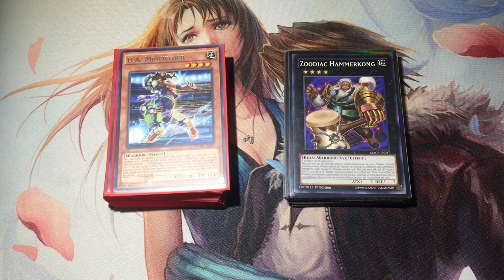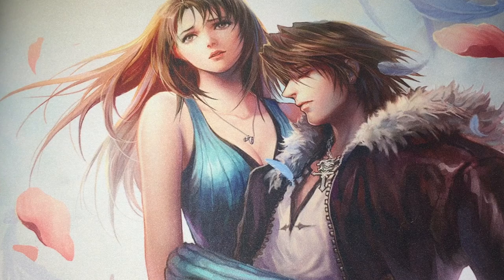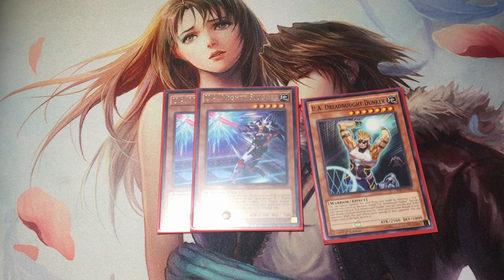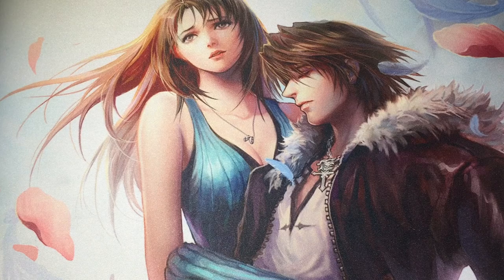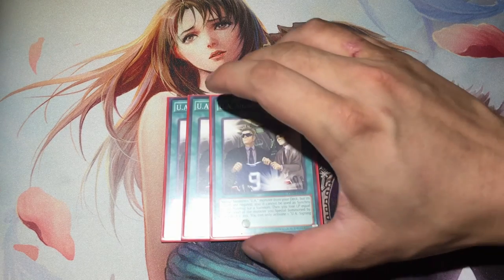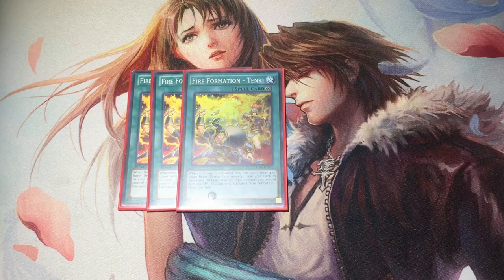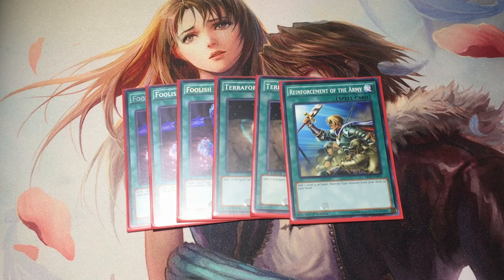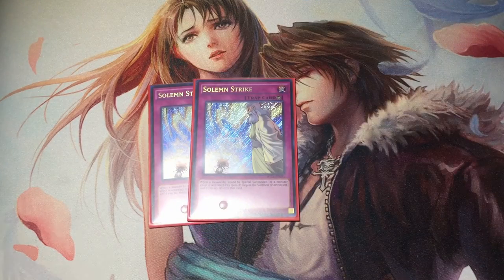Casual Corner: Ojama Blue Presents U.A. Zoodiac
Welcome to Casual Corner, where we discuss deck profiles aimed at casual players who want to play the game of Yu-Gi-Oh! without paying the full price of admission! We have 2 criteria for Casual Corner decks:

1) The total price of the main and extra deck is $120 or below.
2) Each card listed in a Casual Corner deck does not exceed $15.

Ojama Blue decided to tackle a new challenge in making a U.A. Deck for Casual Corner, and what better way to do that than combining the forces of the Ultra Athletes with the Zodiac signs themselves? Check out the Deck profile!

Deck Price Check at Lowest Possible Rarity - Total approx. $57

MAIN DECK (40) = approx $45
U.A. Midfielder (3)
U.A. Perfect Ace (2)
U.A. Mighty Slugger (2)
U.A. Dreadnought Dunker (1)
Zoodiac Thoroughblade (3)
Zoodiac Whiptail (3)
Zoodiac Ratpier
U.A. Stadium (3)
U.A. Signing Deals (3)
U.A. Power Jersey (1)
Fire Formation - Tenki (3)
Zoodiac Barrage (3)
Foolish Burial Goods (3)
Terraforming (2)
Reinforcement of the Army (1)
U.A. Penalty Box (2)
Zoodiac Combo (1)
Solemn Strike (2)
Solemn Warning (1)

EXTRA DECK (15) = approx $12.00
Zoodiac Hammerkong (1)
Zoodiac Boarbow (2)
Zoodiac TigerMortar (2)
Zoodiac Chakanine (2)
Missus Radiant (2)
Fire Fighting Daruma Doll (1)
Decode Talker (1)
Abyss Dweller (1)
Number 61: Volcasaurus (1)
Number 41: Bagooska the Terribly Tired Tapir (1)
Tornado Dragon (1)